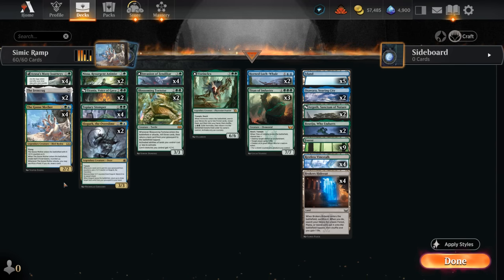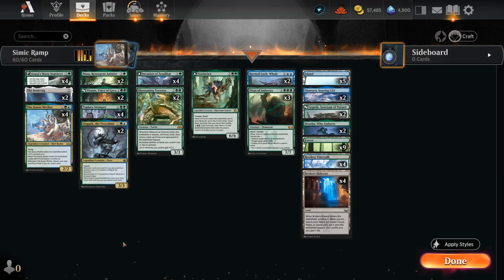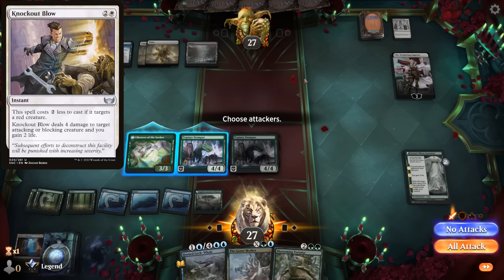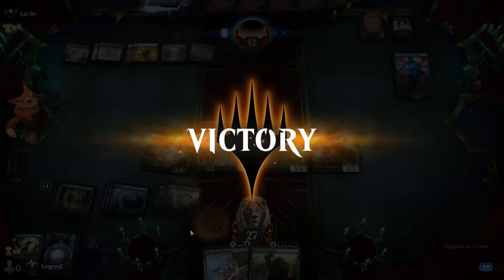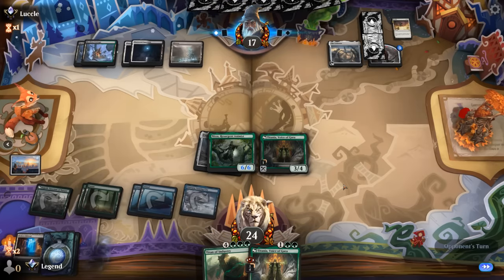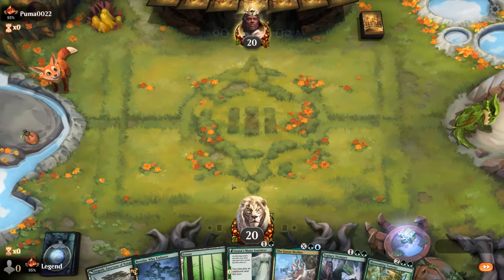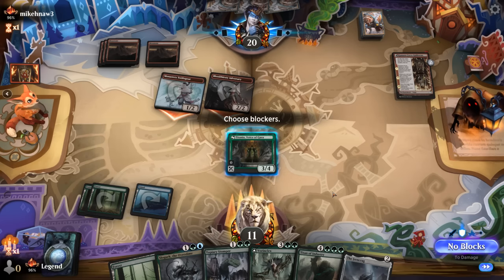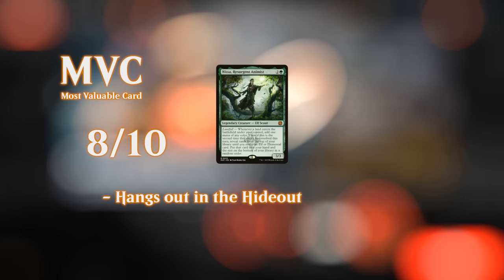Mythical Goose Mother - Honk Power! | Simic Deck Tech with LegenVD | MTG Arena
Can we reach Mythic playing this blue / green ramp deck capable of casting huge Goose Mothers? Watch as @LegenVD makes those who doubt the power of the HONK fall before him!

00:00 - Deck Tech
05:19 - Match 1
12:40 - Match 2
20:24 - Match 3
21:38 - Match 4
25:49 - Match 5
28:02 - Match 6

See full deck list and get this deck on MTG Arena